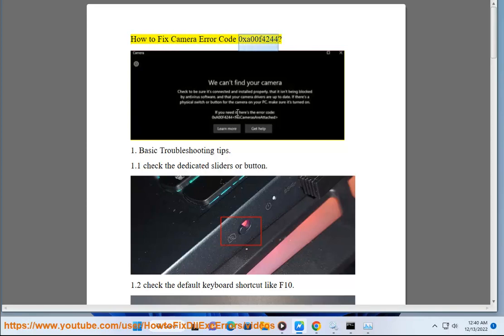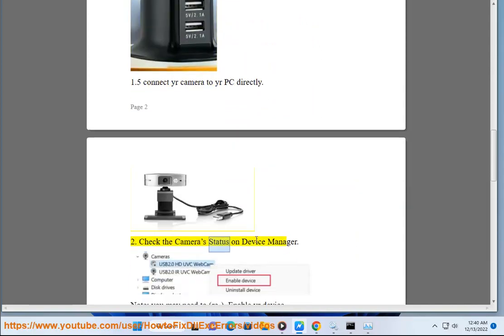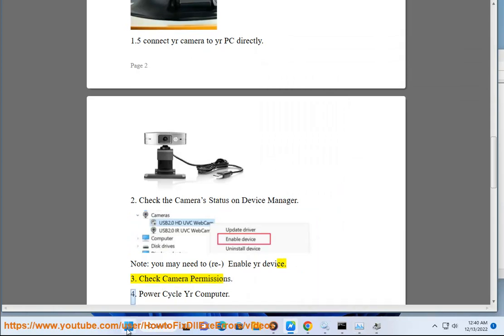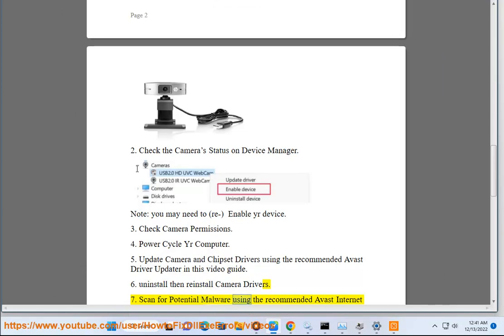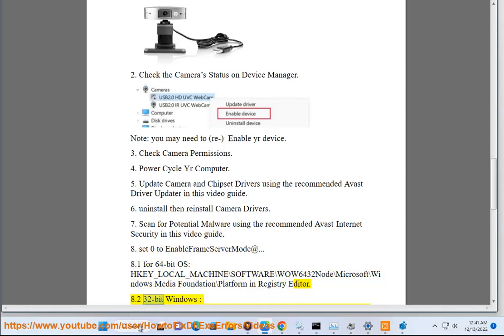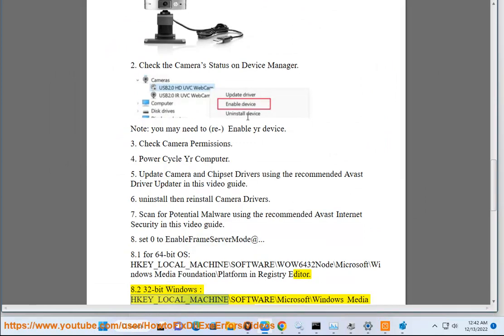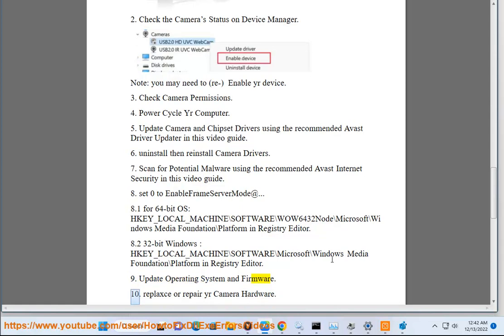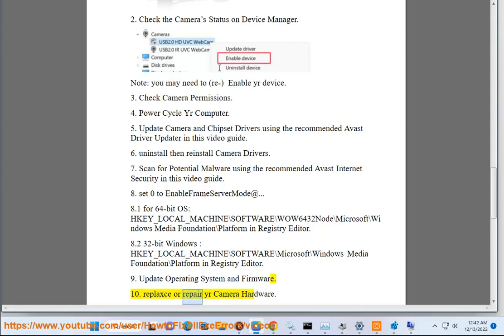Fix Camera Error Code 0xa00f4244 on Windows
Here's how to Fix Camera Error Code 0xa00f4244 on Windows. Run Avast Driver Updater@ to keep your device drivers up-to-date, easily & effectively. Run Avast Internet Security@ to clear potential malware.